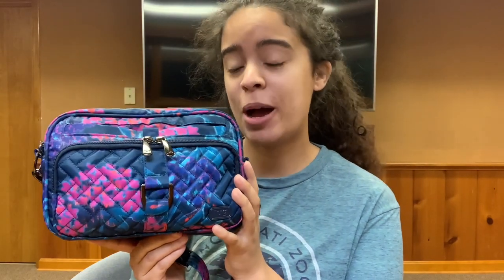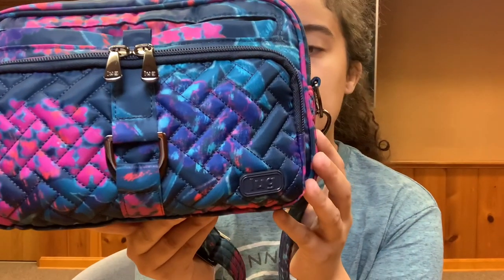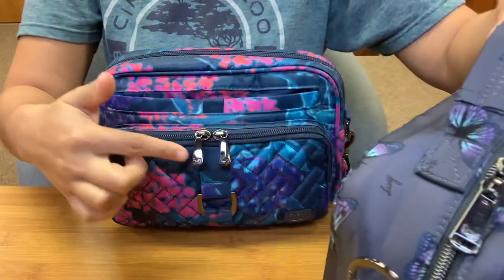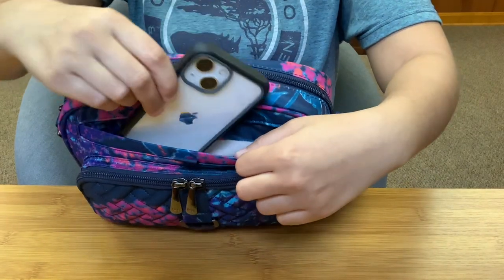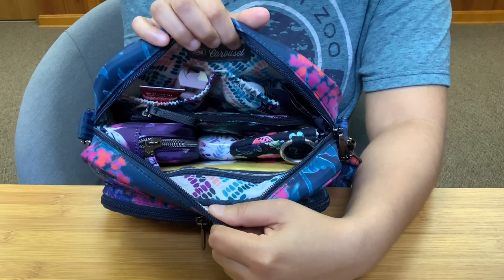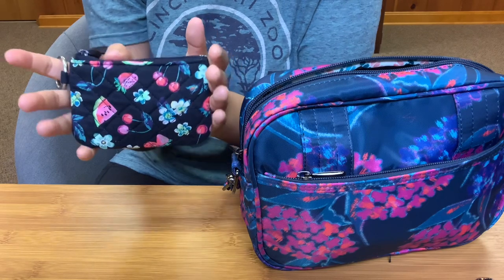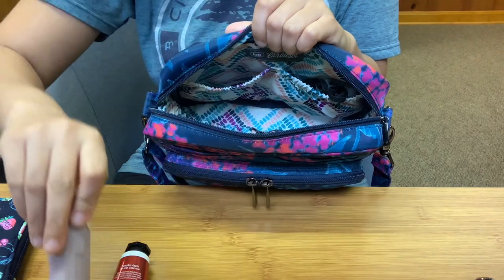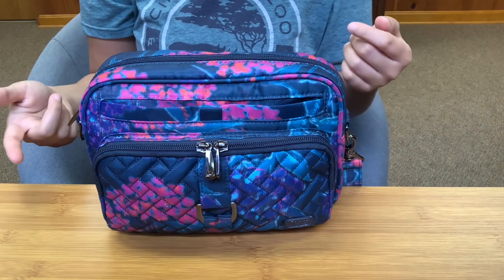What’s in My Lug Carousel in Hydrangea Navy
Here’s a review, try-on, and what’s in my bag of the Lug Carousel in Hydrangea Navy! I love this beautiful bag :)

Dimensions: 9.25"W x 6.5"H x 2.25"D